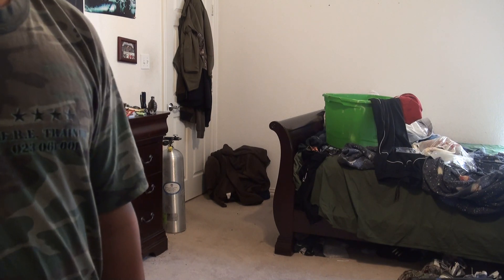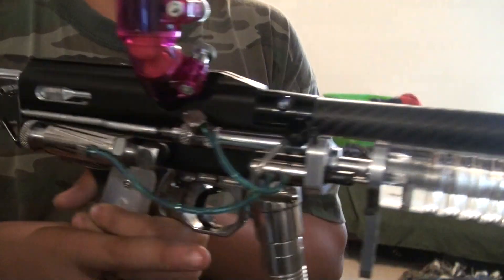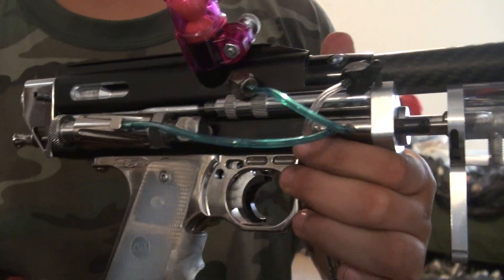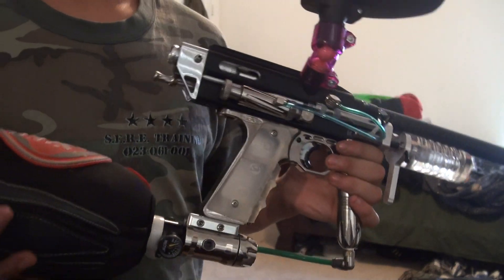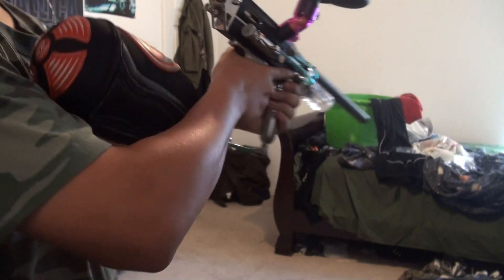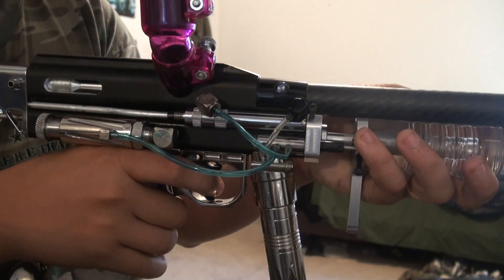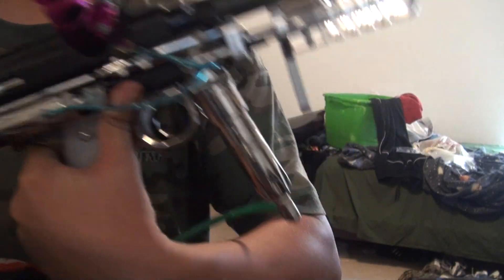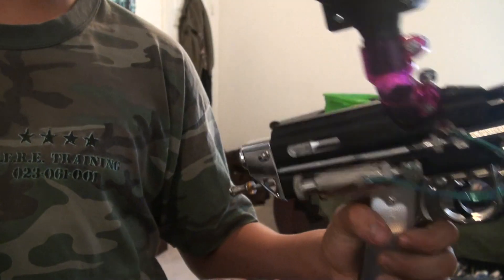pneumatic assisted pump autococker shooting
this is my first working stage of my pneumatic assisted pump autococker. I will completely breakdown the gun and go really in depth with it once i start feeling better.